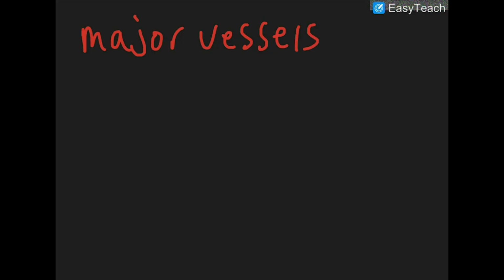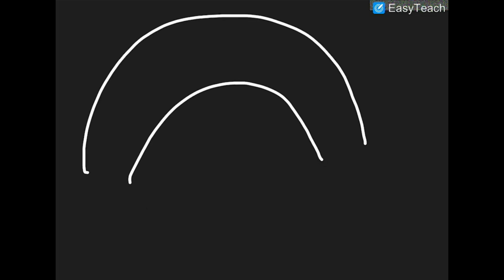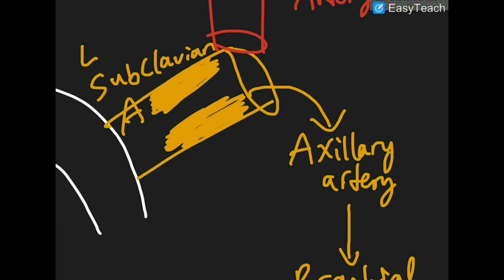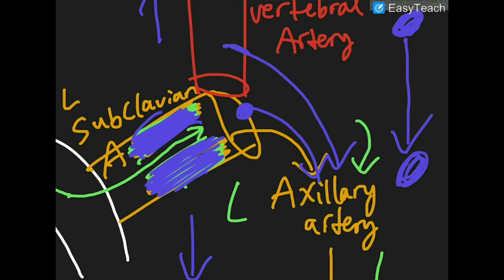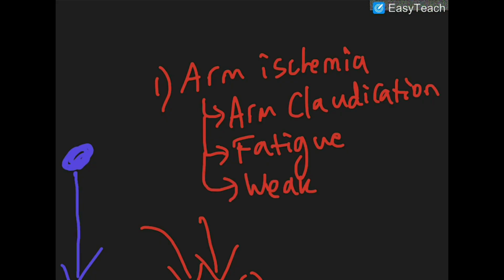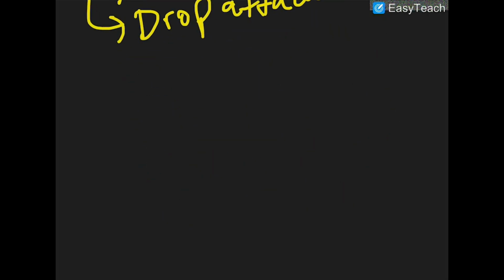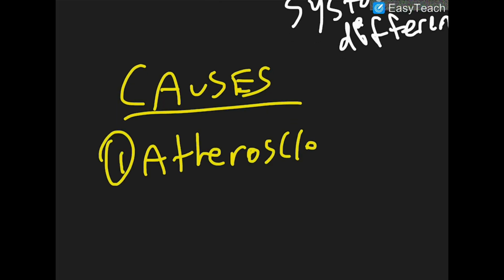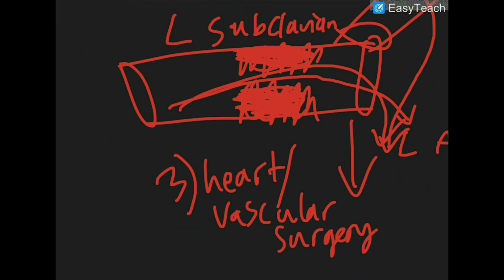Subclavian Steal Syndrome | Cardiology | USMLE Step 1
In this video, I talk about subclavian steal syndrome regarding USMLE and cardiology.